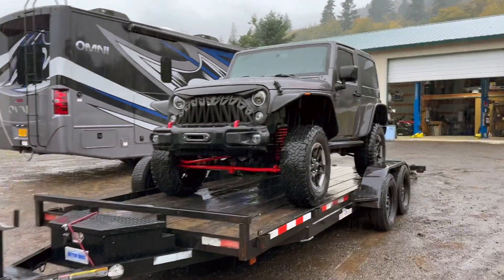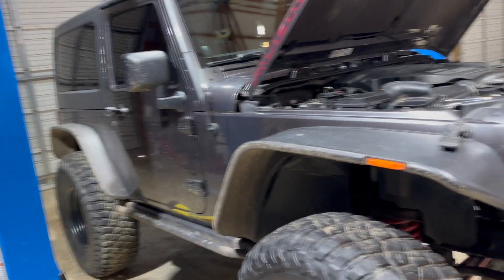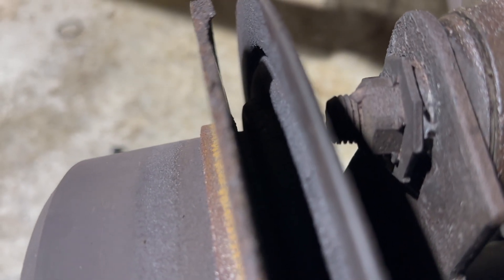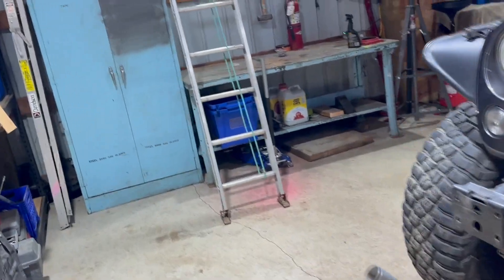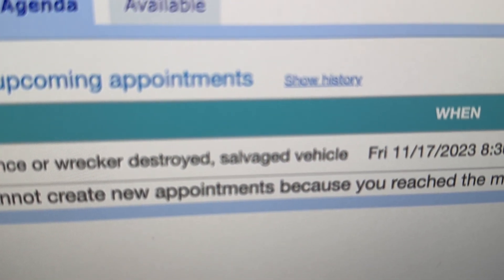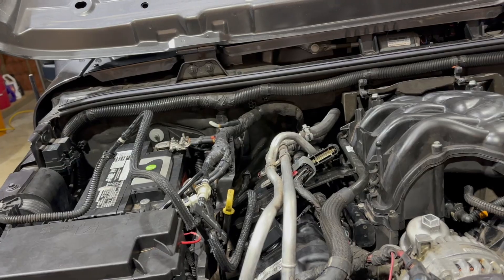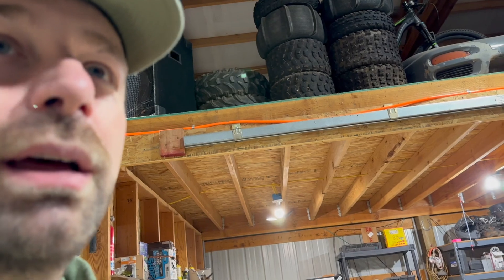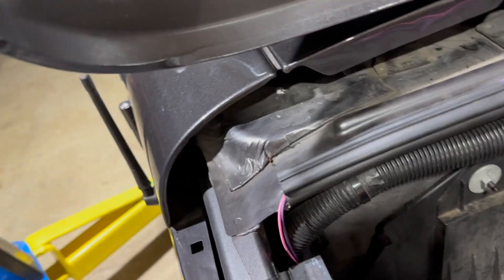New jeep build project!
I picked up a new project and will be building a Fully capable rig for wheeling, camping, overlanding, you name it, and my goal is to keep it road friendly enough than my wife will drive it without making both of us nervous.